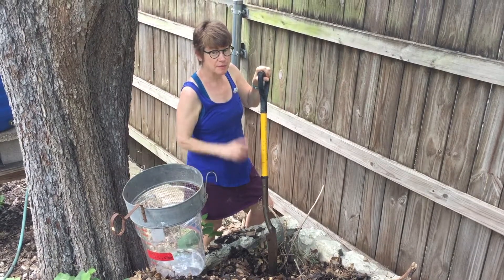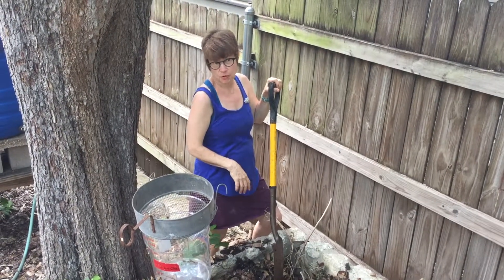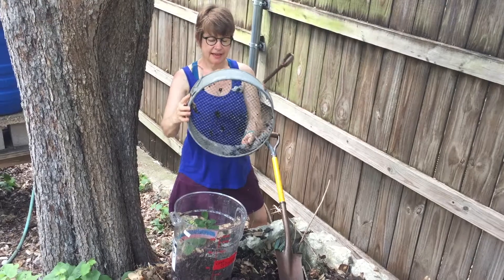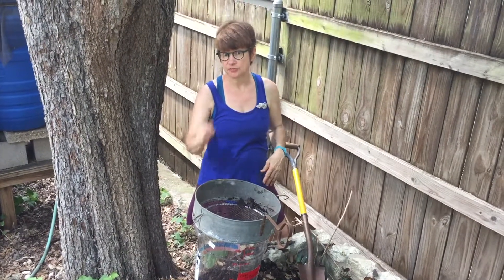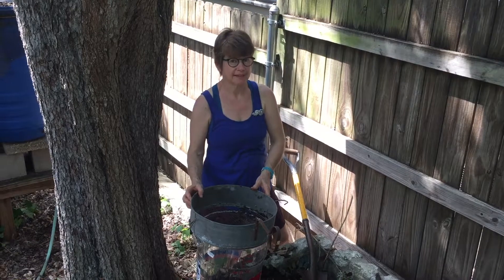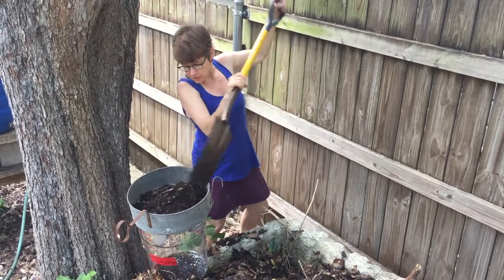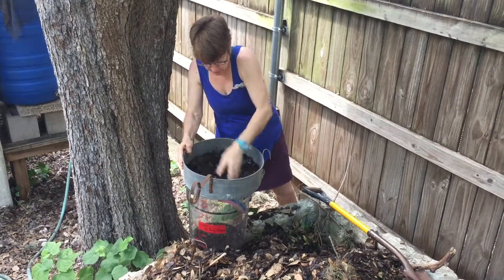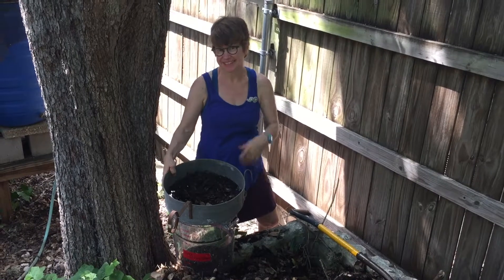How to sieve your finished compost!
When the compost is no longer hot (or warm) and worms are present, it is considered ready.  The easily digested parts of the organic matter were consumed and the hard to digest humus (dark brown organic matter with swiss-cheese-like-holes that hold water and nutrients for long hot summers) is what is left and is the PERFECT free growing media for just about any plant!